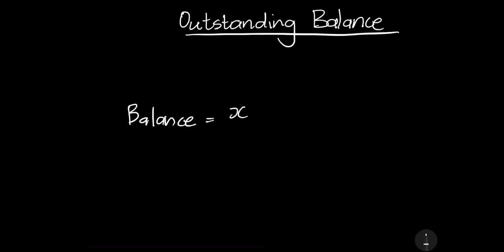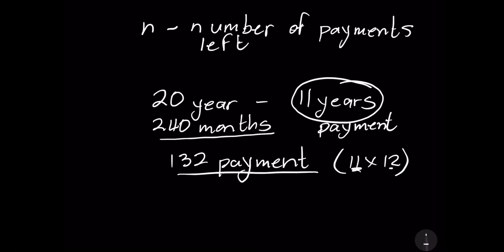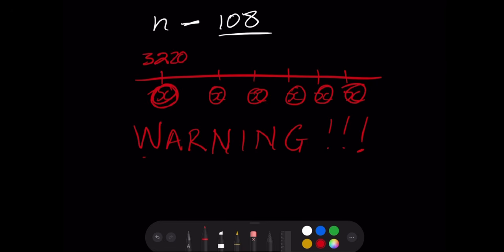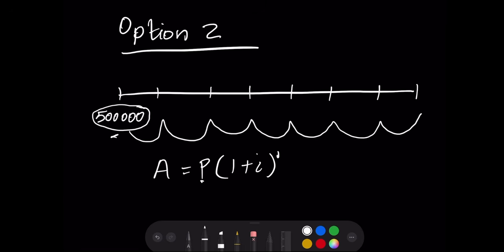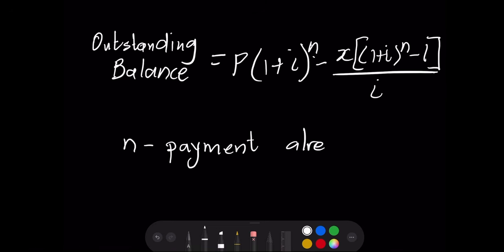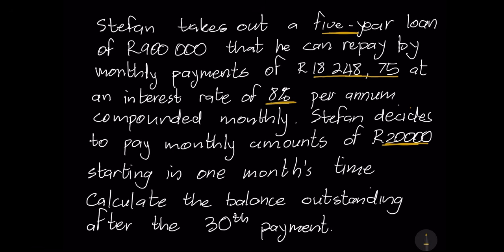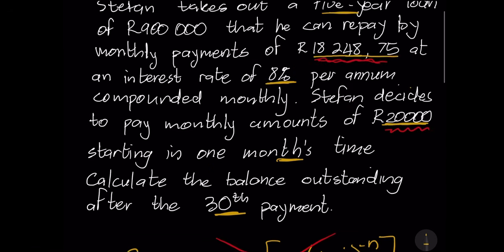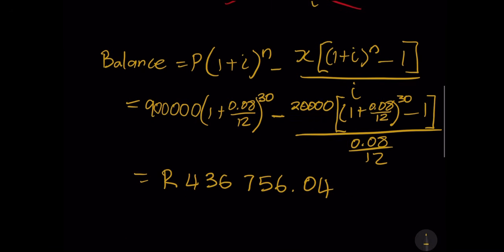Grade 12 Financial Maths Lesson 7 | Calculating the Balance of a Loan | Mlungisi Nkosi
In this Grade 12 Financial Maths lesson, we focus on how to calculate the balance of a loan using financial formulas. Learn how to apply these calculations to real-life scenarios and exam-style questions. This lesson provides a detailed breakdown of loan repayment schedules, including how interest and principal payments are calculated.

Key Topics Covered:

Loan balance calculations
Repayment schedules and breakdown
Real-world applications and exam prep
Master the essential skills to excel in your Financial Maths exams!